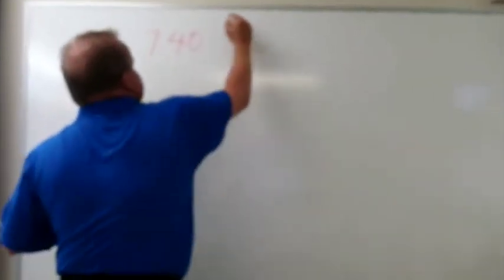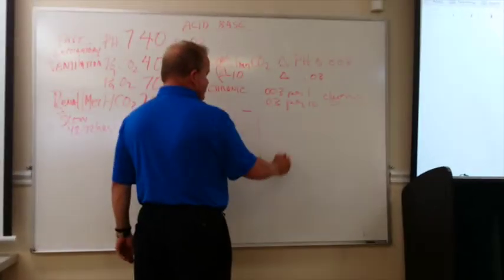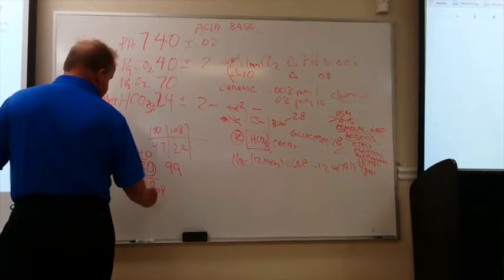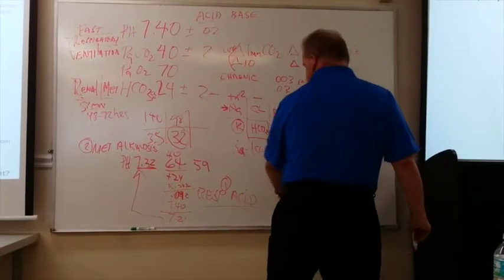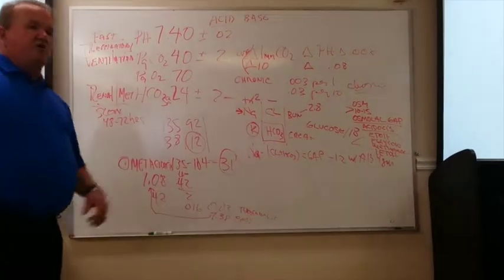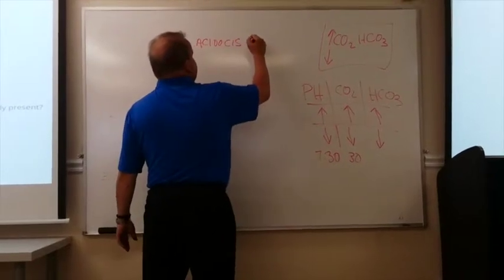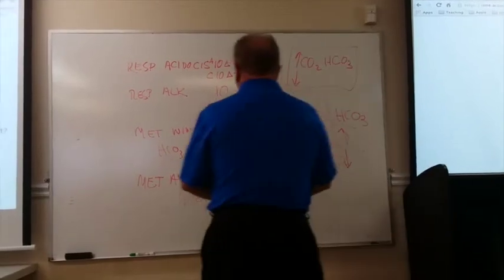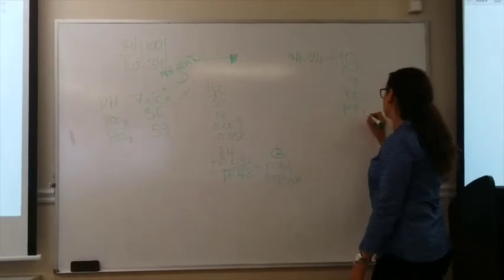Dr Manuel "Manny" Suarez Acid:Base, Medical Acid Base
Acid Base approach starting with PaCO2 (VENTILATION/RESPIRATORY) if pH matches it is a respiratory alkalosis or acidosis
If pH does not match then you have an accompanying metabolic (HCO3/RENAL) acidosis or alkalosis